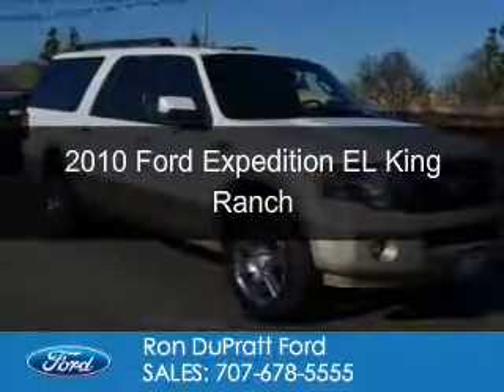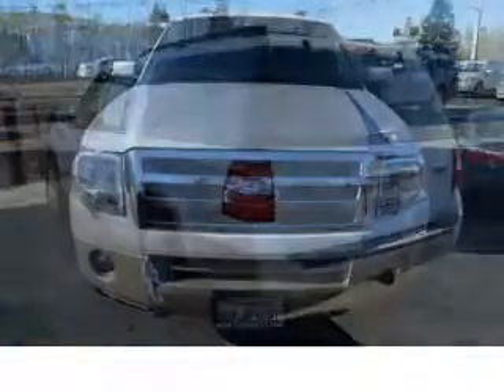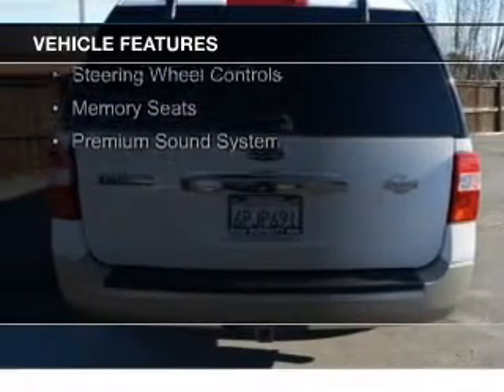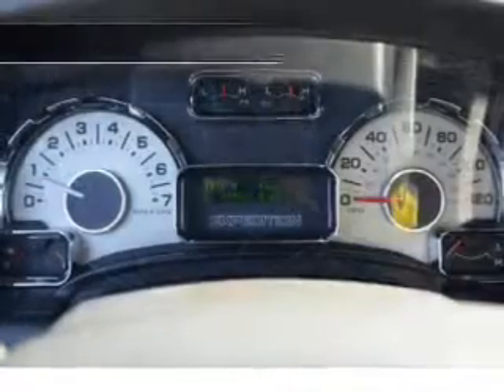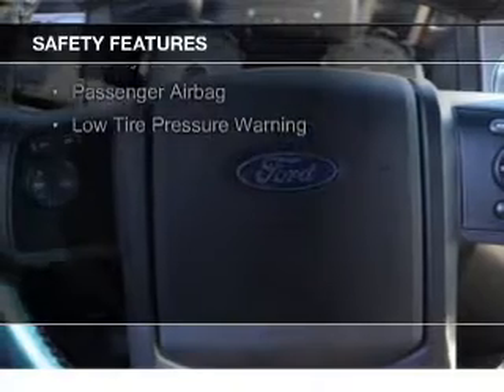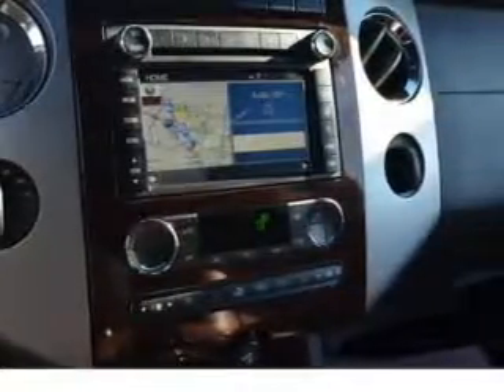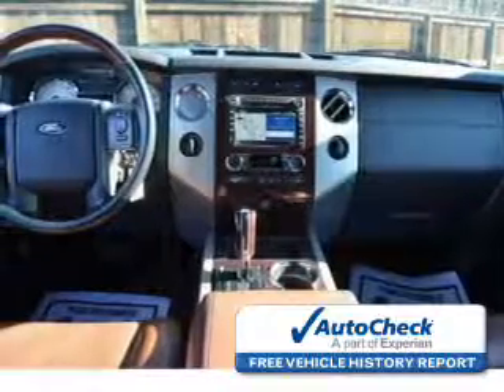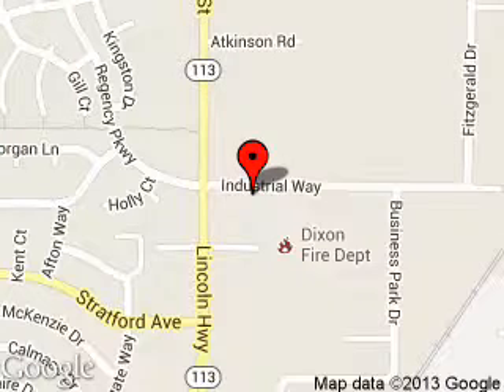2010 Ford Expedition EL - Dixon CA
Phone:
Year: 2010
Make: Ford
Model: Expedition EL
Trim: King Ranch
Engine: 5.4 liter 8 cylinder 24 valve
Transmission: 6-Speed Automatic
Color: White Platinum Tri-Coat Metallic
Mileage: 115408
Address:
1320 North 1st Street